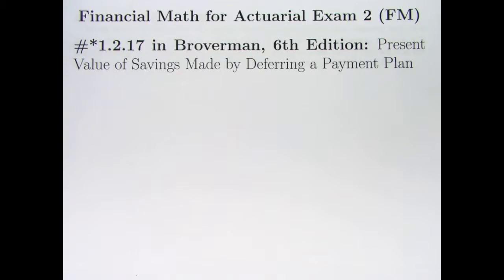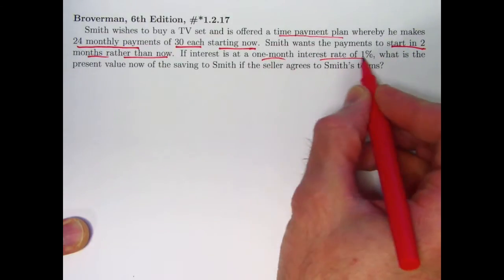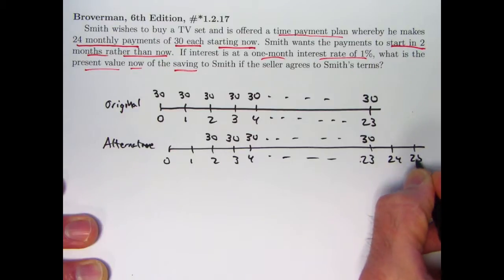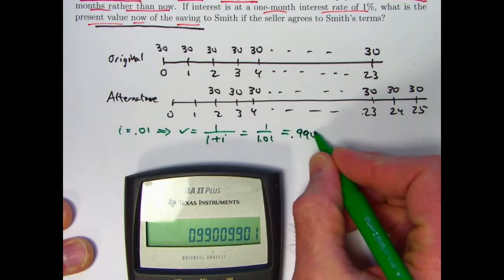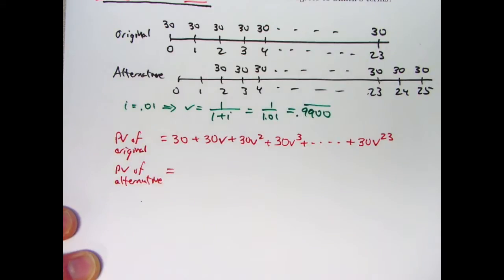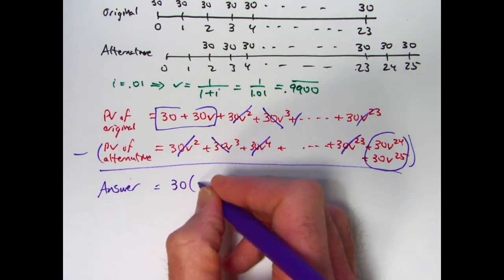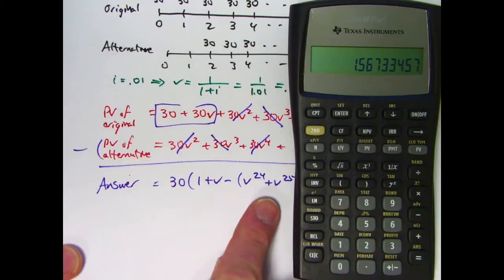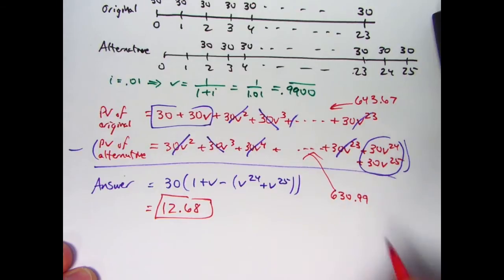Actuarial Exam 2/FM Prep: Present Value of Savings by Deferring a Payment Plan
Financial Math for Actuarial Exam 2 (FM), Video #7. Exercise *1.2.17 in "Mathematics of Investment and Credit", Samuel A. Broverman, 6th Edition.

Exercise *1.2.17: Smith wishes to buy a TV set and is offered a time payment plan whereby he makes 24 monthly payments of 30 each starting now. Smith wants the payments to start in 2 months rather than now. If interest is at a one-month interest rate of 1%, what is the present value now of the saving to Smith if the seller agrees to Smith’s terms?